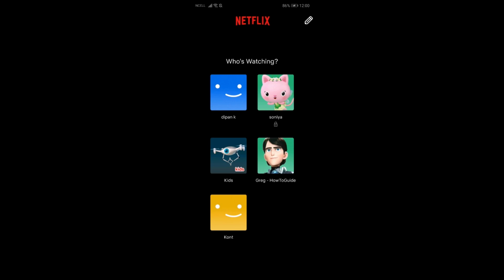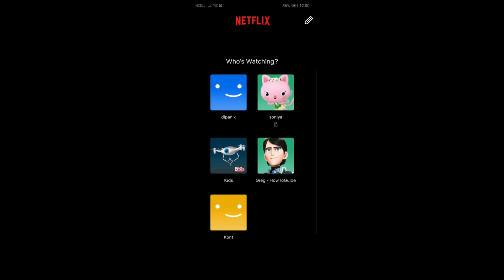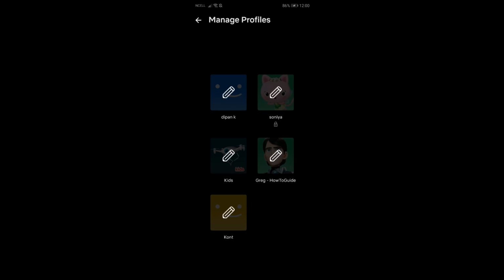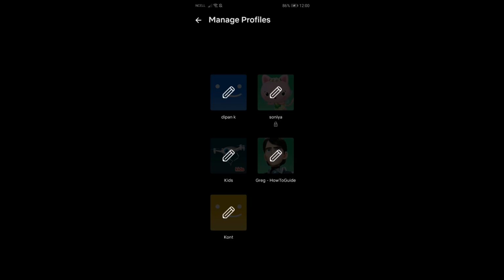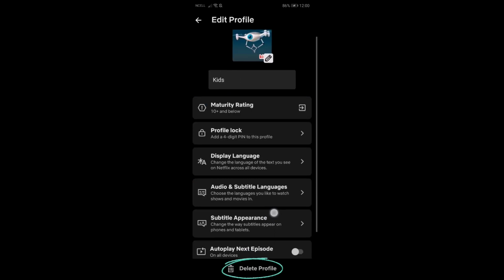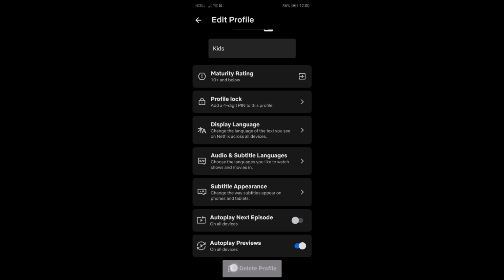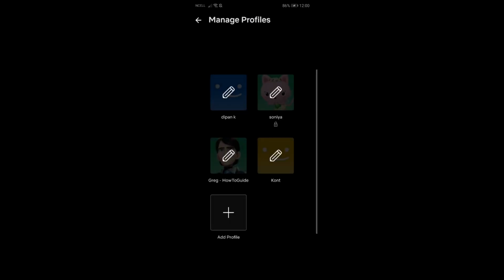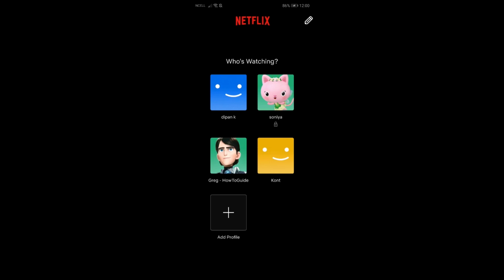How to Delete Profile on Netflix in Android (2024) | Netflix Tutorial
Manage your Netflix profiles directly from your Android device. Learn how to delete Netflix profiles quickly with this handy guide.